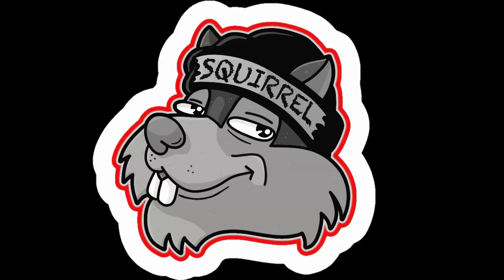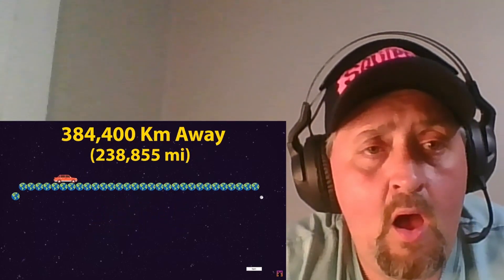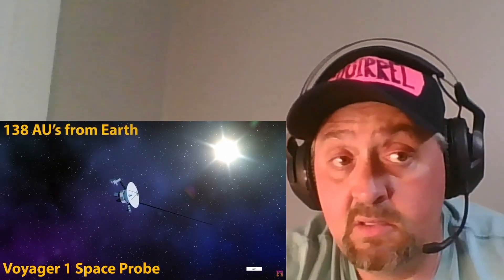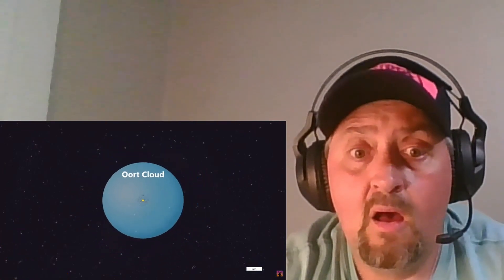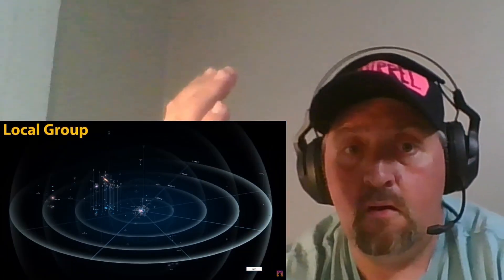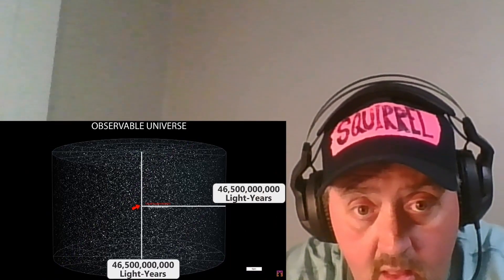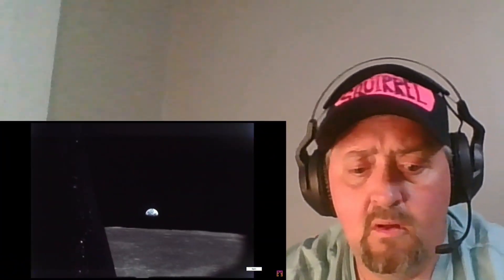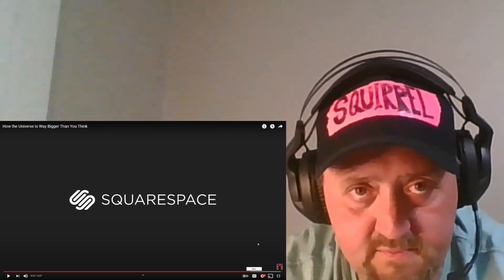American Reacts to How the Universe is Way Bigger Than You Think | Education Reaction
Amazing video showing us how tiny and insignificant we really are.

Send me something:
Hey Look Squirrel
Brookfield, MA USA
01506